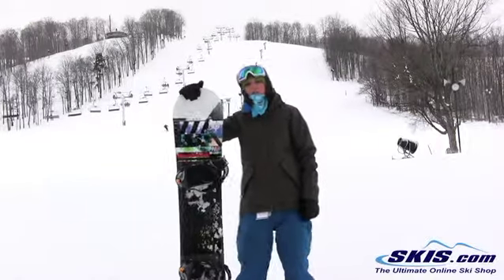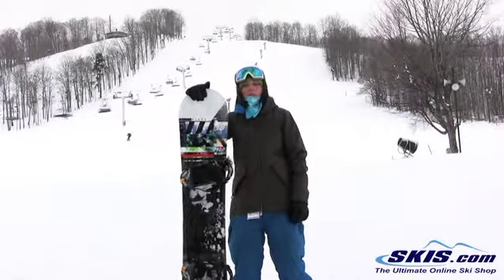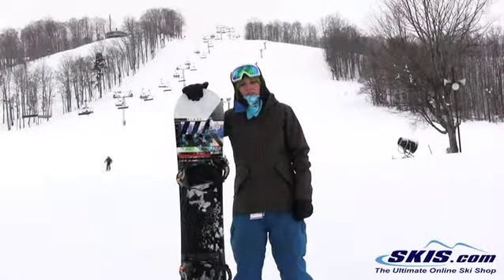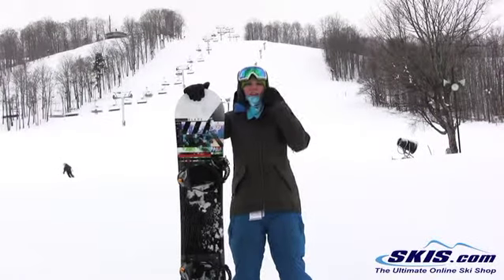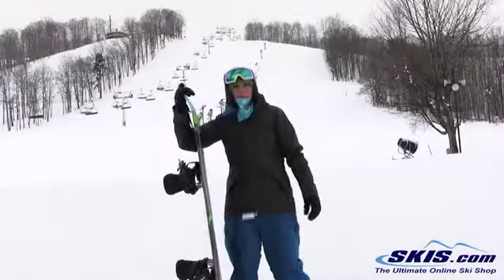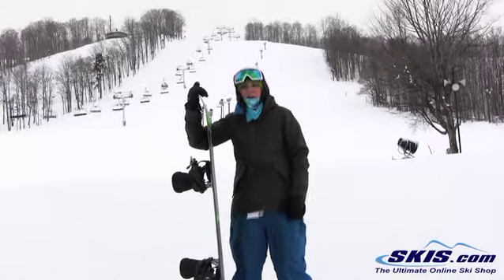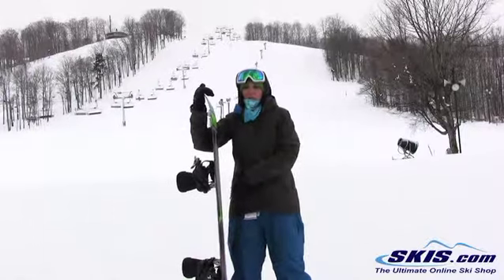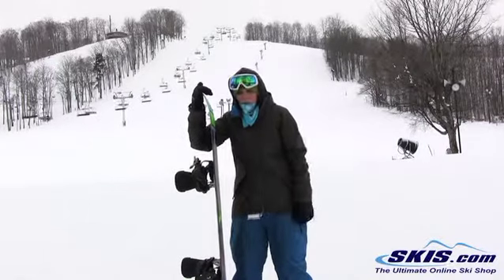2012 K2 Slayblade Snowboard Review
Review for the 2012 K2 Slayblade Snowboard